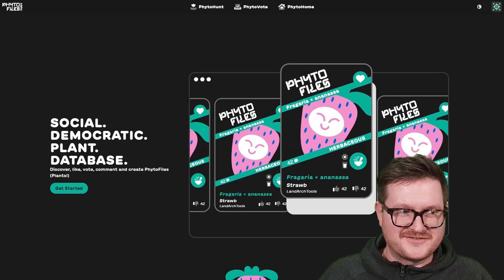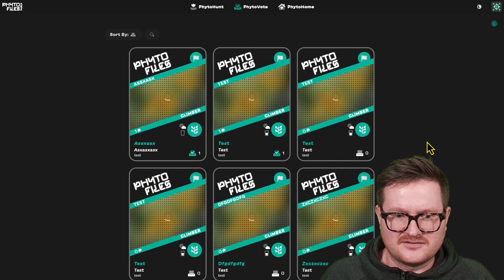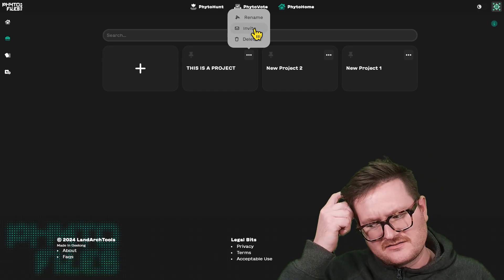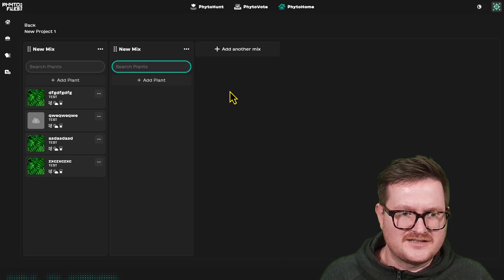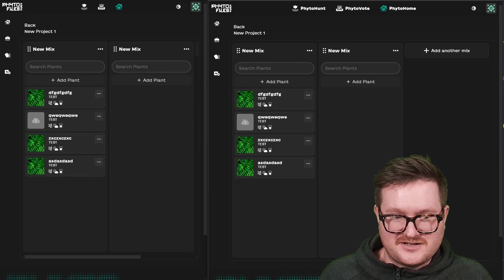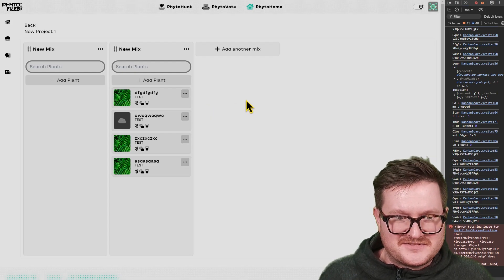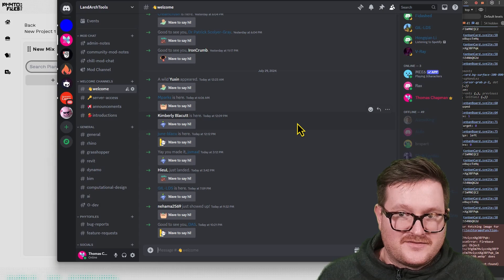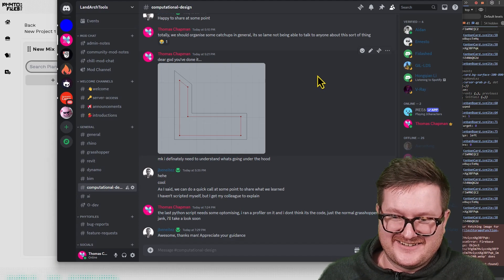PhytoFiles - Dev Log #3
Welcome back to dev log 3 for PhytoFiles, bit of a slower fortnight this time, working on community engagement and some design changes.